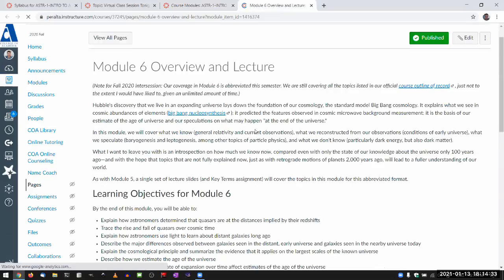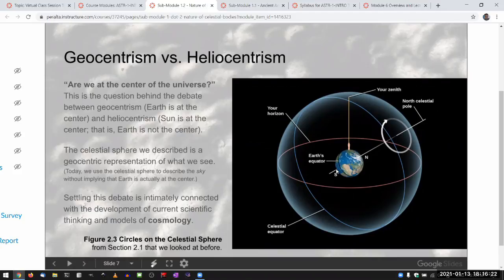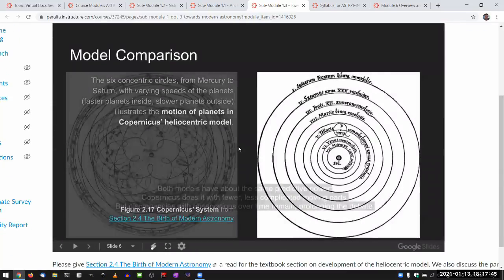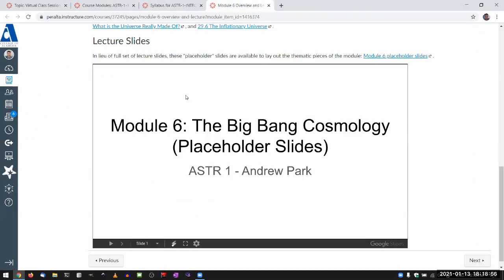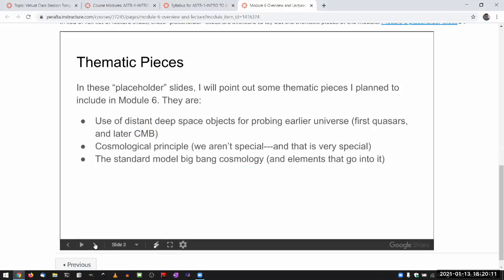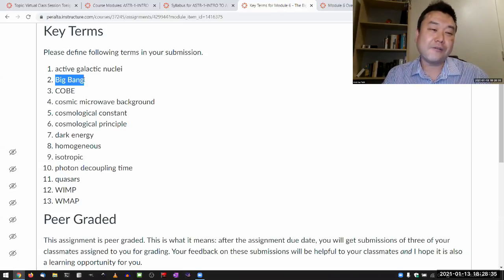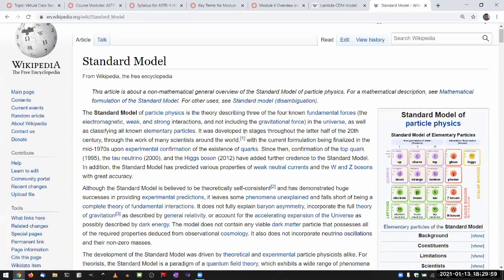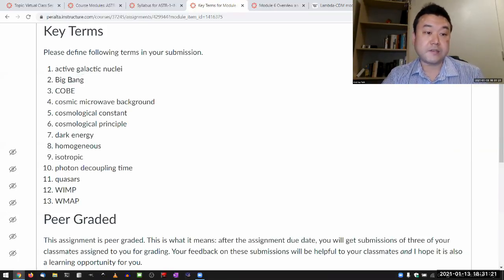ASTR 10 - Module 6 - Cosmologies Intro